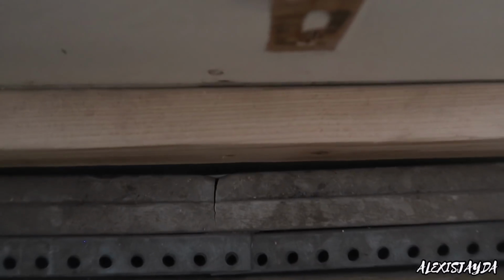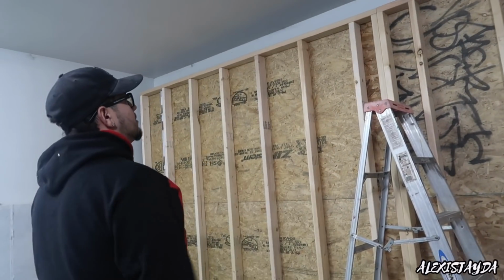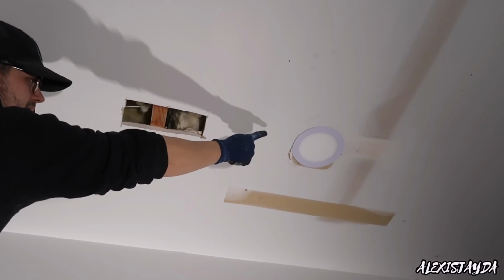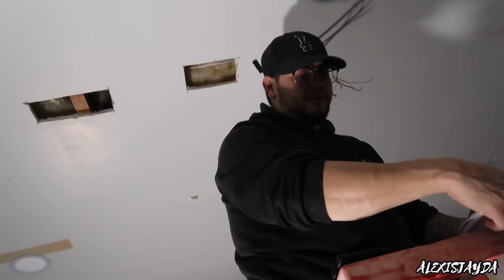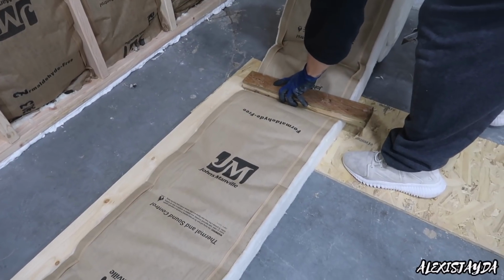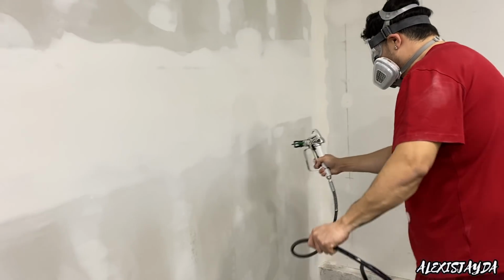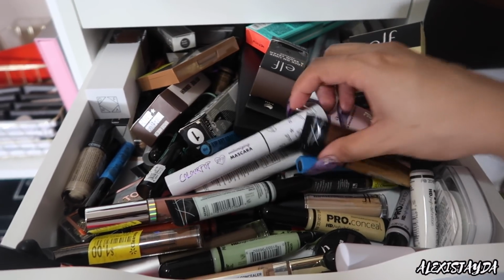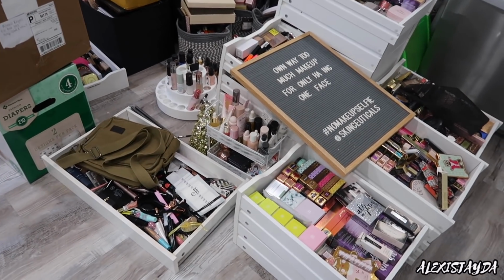PART 2 HUGE GARAGE TRANSFORMATION!! OMG! BEAUTY ROOM/OFFICE - ALEXISJAYDA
Hey Beautifuls!! Today's Video Is Part 2 Of Our Huge Garage Transformation! Turning Our Garage Into A Beauty Room/Office Space & Gym Lol! It's Going To Be Amazinnnnggg! I'm So Excited For Y'all To See The Final Look! Thank You Loves For All The Love & Support It Never Goes Unnoticed. I Love You Guys So Much! & I'll See You In Our Next Upload XO

LIGHTS USED IN GARAGE

DO IT YOURSELF VANITY MIRROR I SAVED $700 DOLLARS! - ALEXISJAYDA

FAMBAM MERCH
HEY BEAUTIFUL MERCH

📬 FAMBAM & PR
     Alexis Jayda
   Roy,Utah,84067

 ALEXIS

ALEXIS10

ALEXISJAYDA

COLOURPOP Code 5Alexisjayda For $5 Off

Hey Beautiful! My Name Is Alexisjayda Welcome To My Beauty Channel! On This Channel I Do A Good Mixture Of All Things Beauty. I Do Beauty Tutorials Most Of Them Will Be Affordable Makeup Tutorials, Drugstore Makeup Tutorials, Makeup Hauls, High End Makeup Tutorials, High End Makeup Vs Drugstore Or Affordable Makeup, Makeup Reviews, First Impressions & Skin Care! Anything Beauty I'll Have It On This Channel. Maybe Throw In A Story Time Here & There Or A Lifestyle Vlog. But If You Do Want To See More Of Me I Do Have A Vlog Channel. Xo Thanks For Taking The Time To Read! Appreciate It!